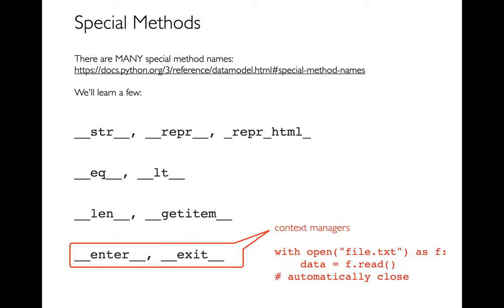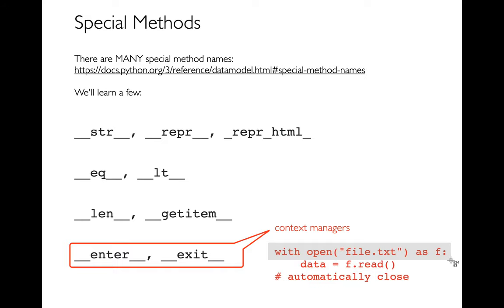CS 320 Sep 18 (Part 2) - String Representations